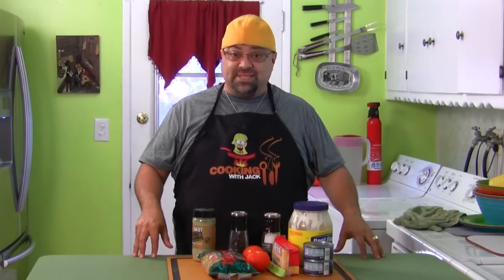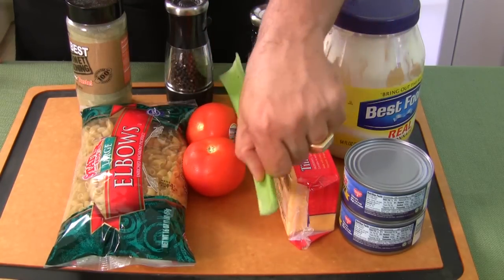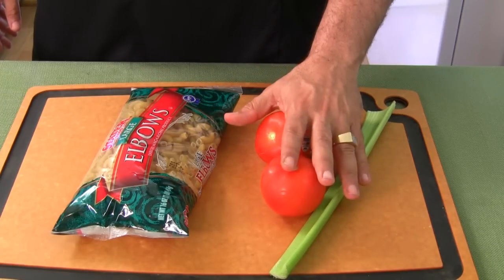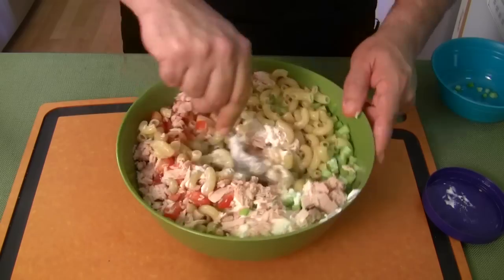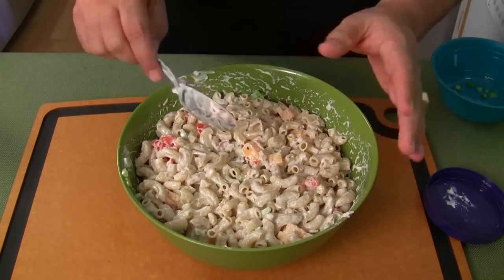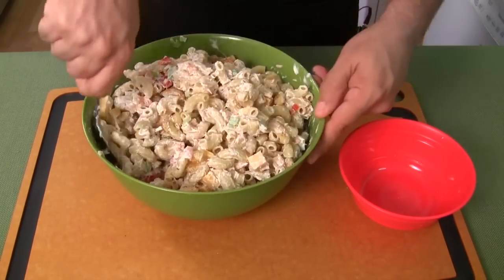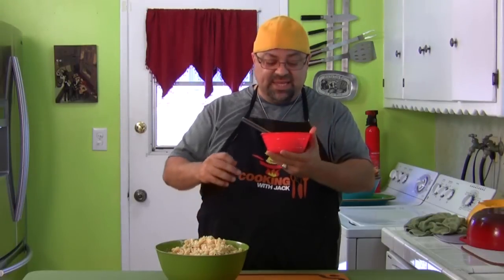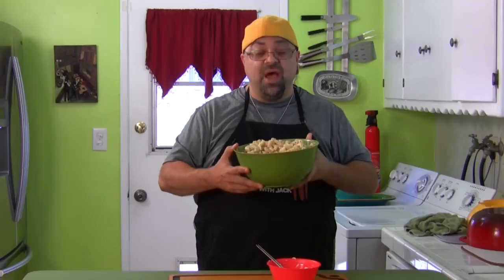Macaroni Salad - Viewer's Recipe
Every so often Jack does a recipe submitted from viewers. Feel free to submit your recipes to him through our show
Here is the recipe:
Macaroni Salad

   * 1LB Macaroni
   * 1 Large Tomato Diced
   * 1 Cucumber Diced (Jack swapped this with diced celery)
   * 1 can of tuna (drained)
   * 1 package of sharp cheese (cubed)
   * 2-3 heaping TBS. of mayonaise ( depending on your liking)
   * 1/2 tsp. garlic powder
   * 1/2 tsp. onion powder
   * 1/2 tsp. salt
   * 1/2 tsp. pepper
(Jack added 3 cap fulls of white vinegar for tanginess)
   * Cook macaroni al dente or to your liking. Once ready to drain. Run cold water over macaroni until pasta is cold to touch.
   * Add in your veggies, cheese, tuna and mayo. Mix well until combined.
   * Then add spices. Mix again and ENJOY!!!